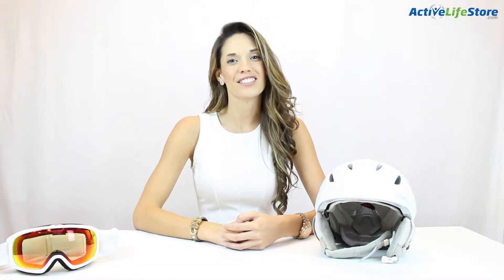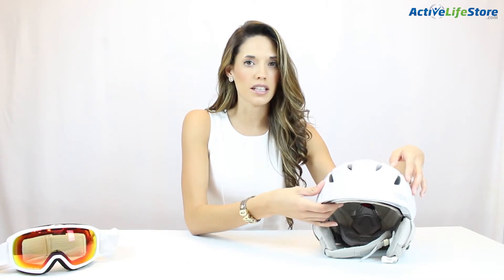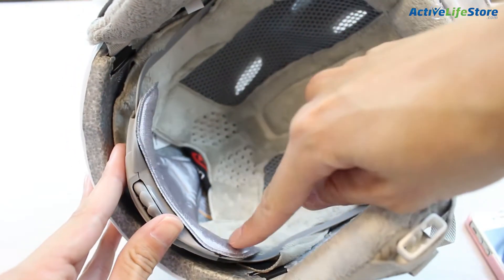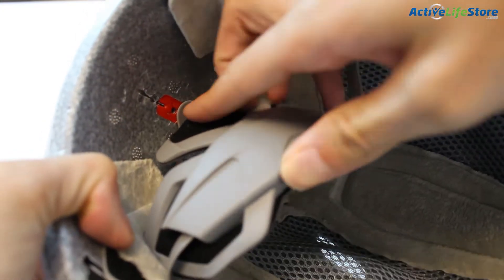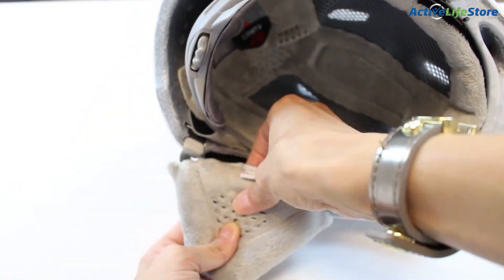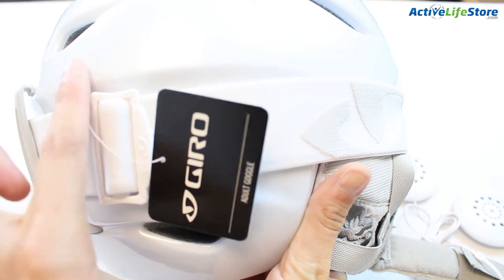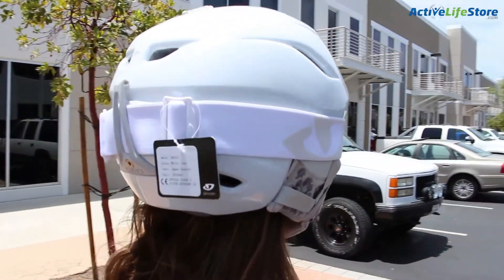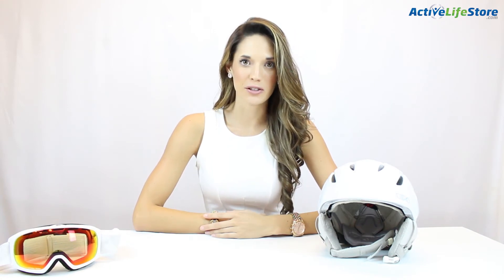Giro Era Women's Snowboard Ski Helmet Review - Best Snow Helmet for Women